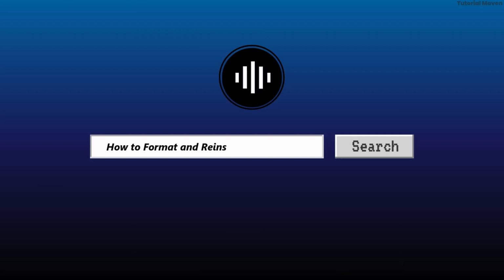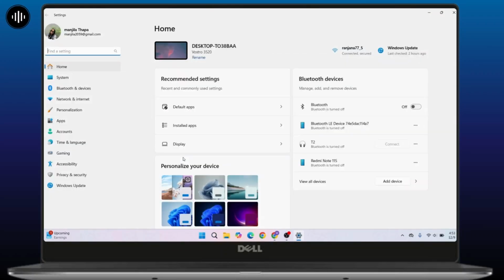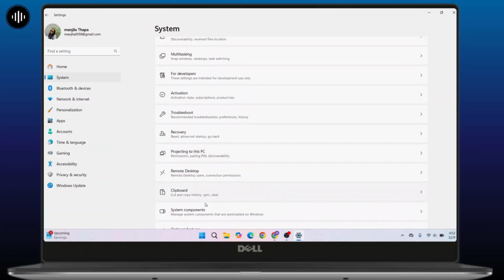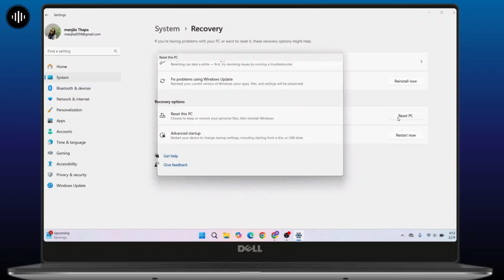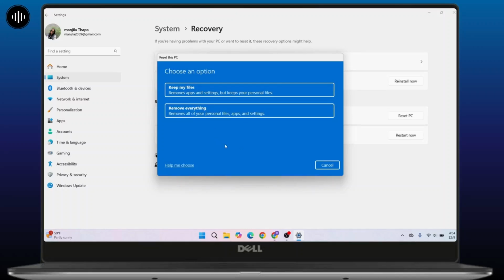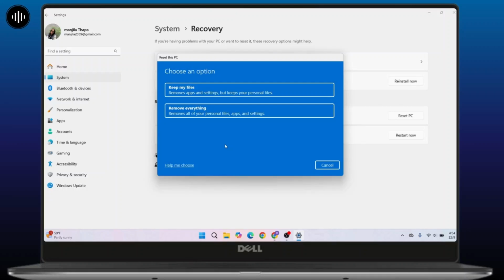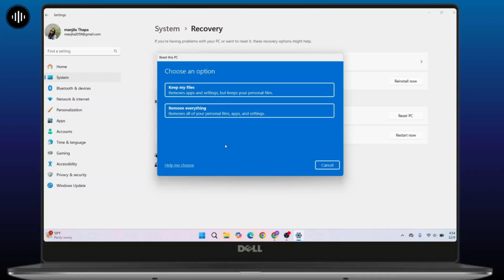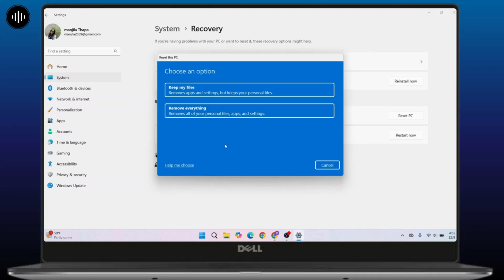How to Format and Reinstall Windows 11 | Factory Reset Windows 11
How to Format and Reinstall Windows 11 | Factory Reset Windows 11! Want to format your PC and reinstall Windows 11? This video will walk you through the step-by-step process of performing a factory reset on your Windows 11 computer. Whether you’re asking, “How do I format and reinstall Windows 11?” or need help with a clean installation, this tutorial has you covered. Learn how to reset your Windows 11 PC to its original state and start fresh. Watch now to find out how to format and reinstall Windows 11!

Timestamps:
00:00 How to Format and Reinstall Windows 11
00:10 How Do I Factory Reset Windows 11?